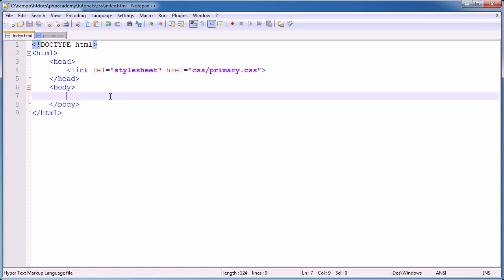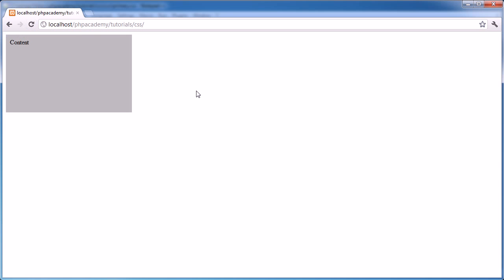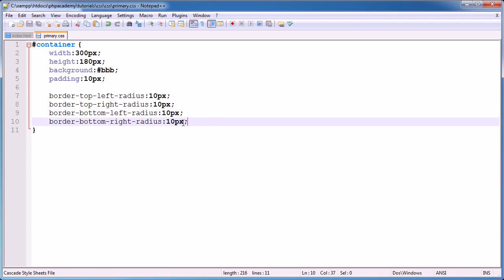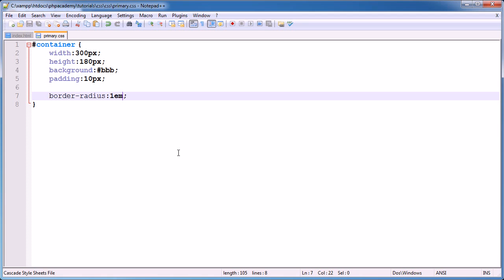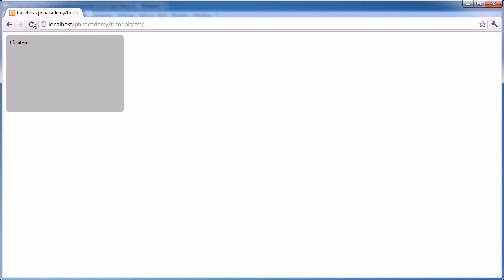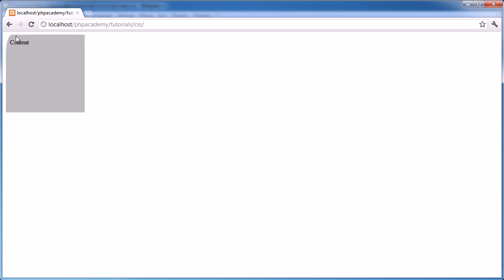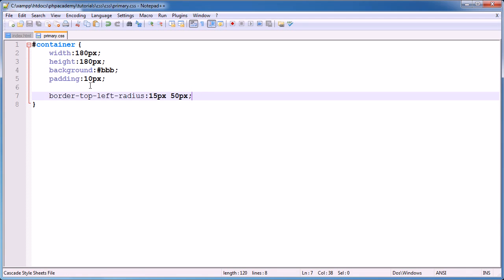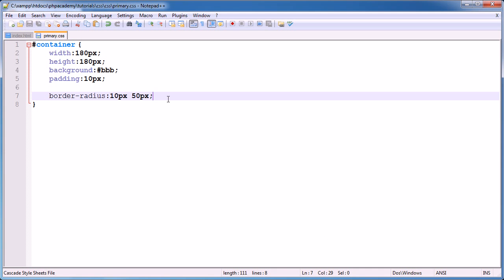18 CSS CSS3 Tutorials Rounded Borders